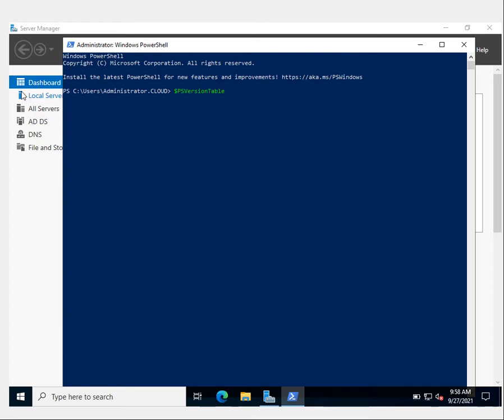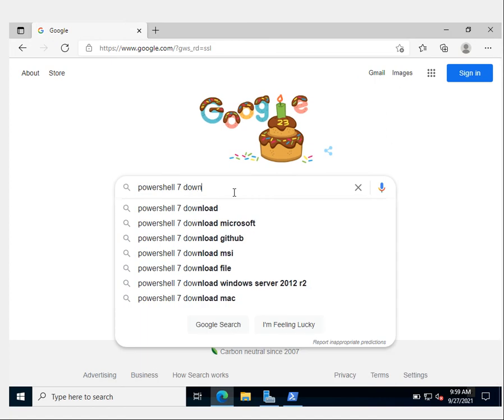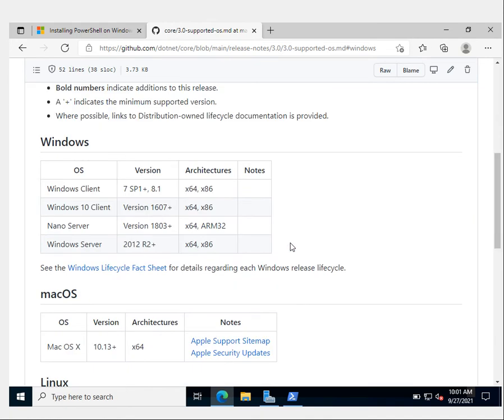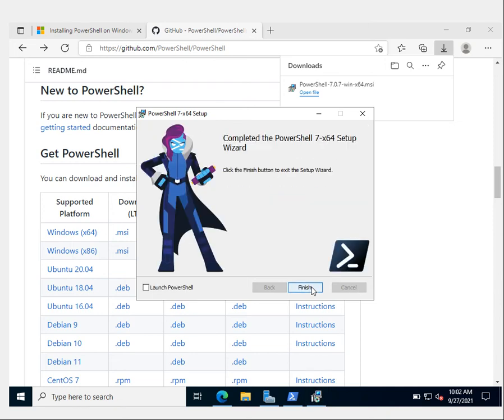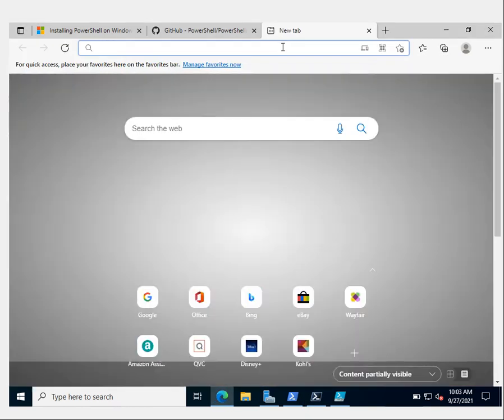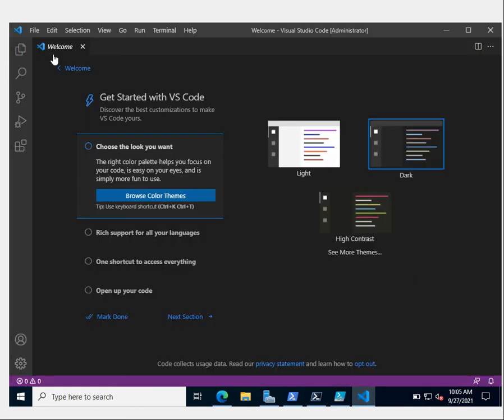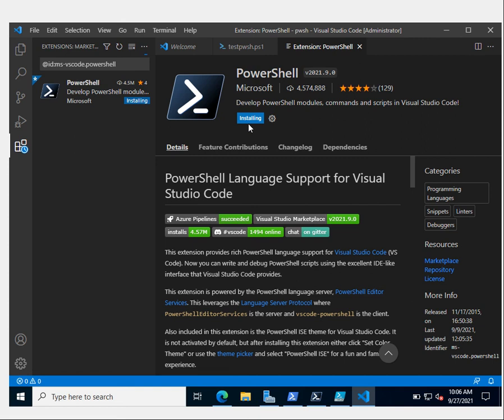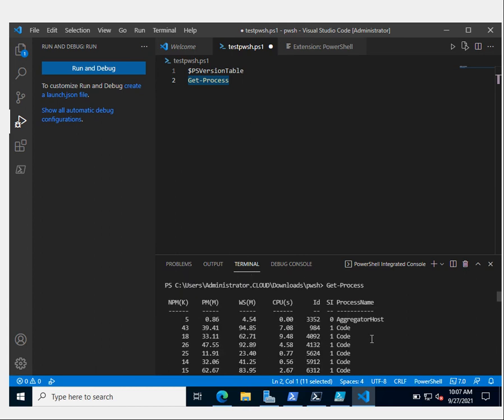Install & Configure PowerShell 7 in Windows Server 2022, configure Visual Studio Code with extension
- PowerShell 7 is the cross platform version of the tool that can be used in Windows, Mac OS, and Linux
- PowerShell 5.1 is still installed by default in many Windows OS
- PowerShell 7 can be installed along with PowerShell 5
- PowerShell 7 Does not support ISE. You can use Visual Studio Code as a development environment for PowerShell 7.0